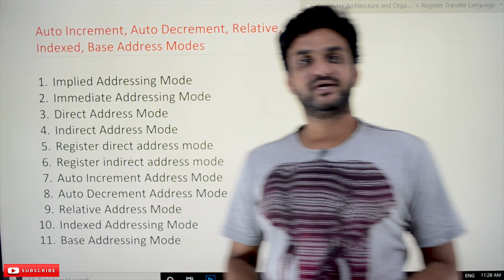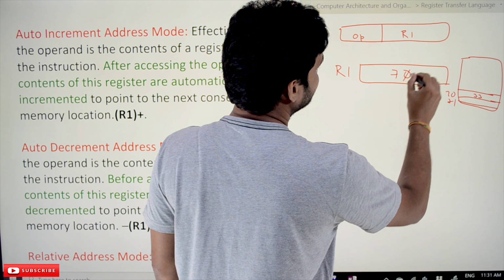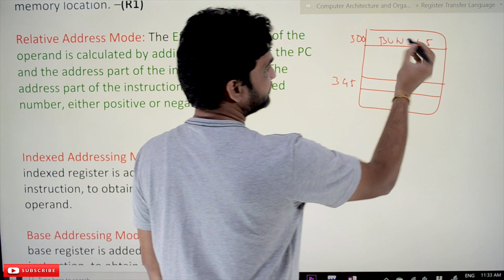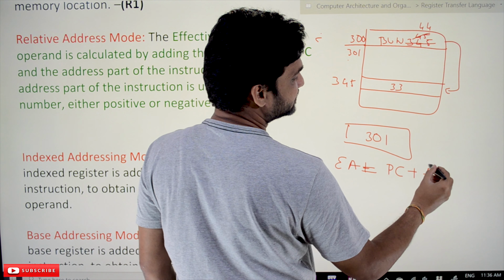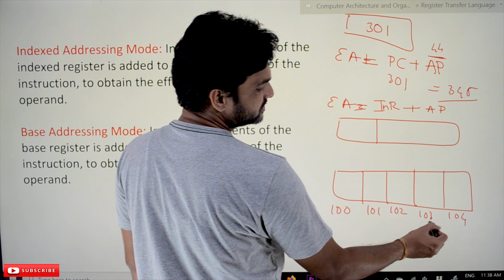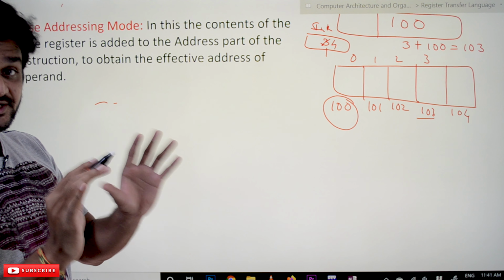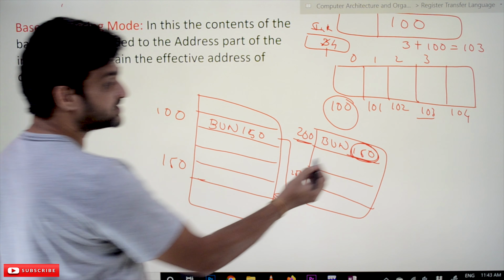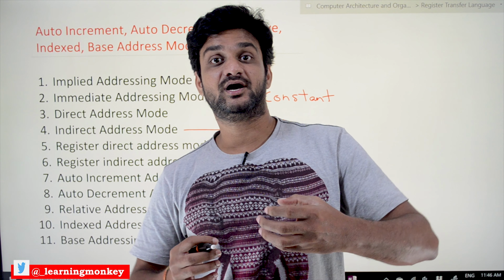Address Modes Auto Increment Auto Decrement Relative Indexed Base || Lesson 34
Here we will understand different types of Address Modes Auto Increment Auto Decrement Relative Indexed Base.

 1. Implied Addressing Mode
 2. Immediate Addressing Mode
 3. Direct Address Mode
 4. Indirect Address Mode
 5. Register direct address mode
 6. Register indirect address mode
 7. Auto Increment Address Mode
 8. Auto Decrement Address Mode
 9. Relative Address Mode
 10. Indexed Addressing Mode
 11. Base Addressing Mode
Auto Increment Address Mode: Effective address of the operand is the contents of a register specified in the instruction. After accessing the operand, the contents of this register are automatically incremented to point to the next consecutive memory location.(R1)+.

Auto Decrement Address Mode: Effective address of the operand is the contents of a register specified in the instruction. Before accessing the operand, the contents of this register are automatically decremented to point to the previous consecutive memory location. –(R1)

Relative Address Mode: The Effective Address of the operand is calculated by adding the content of the PC and the address part of the instruction word. The address part of the instruction is usually a signed number, either positive or negative.

Indexed Addressing Mode: In this the contents of the indexed register is added to the Address part of the instruction, to obtain the effective address of operand.

Base Addressing Mode: In this the contents of the base register is added to the Address part of the instruction, to obtain the effective address of operand.